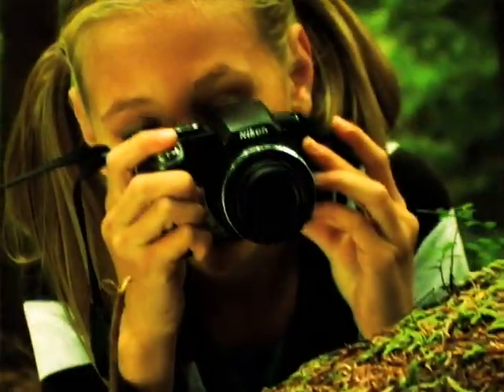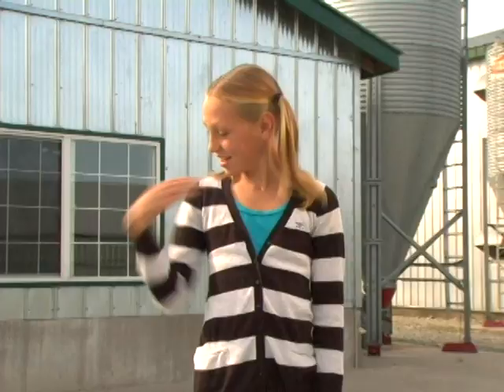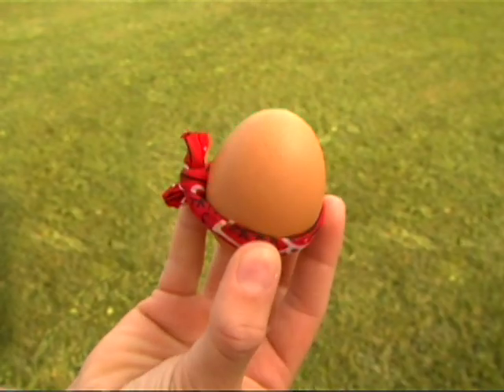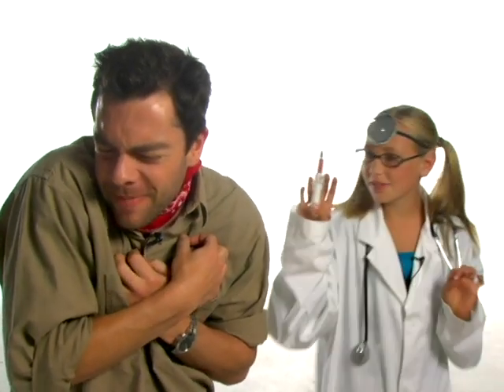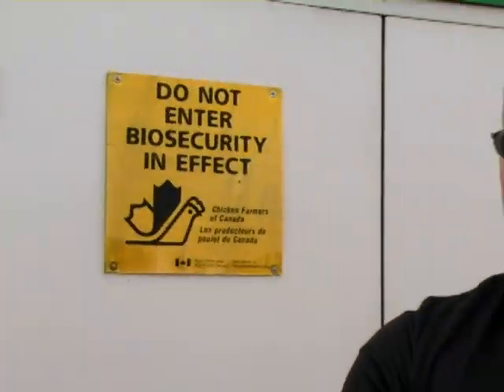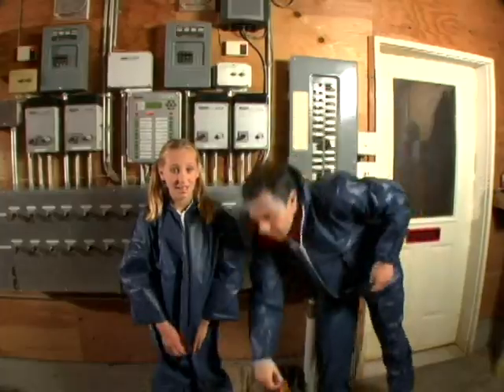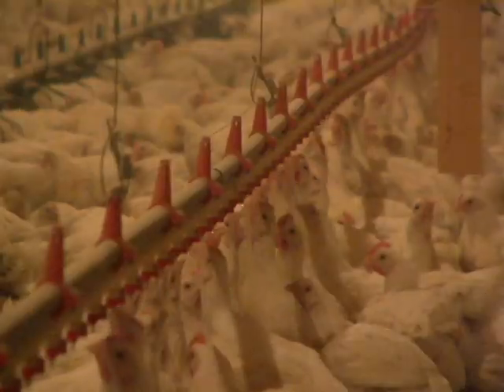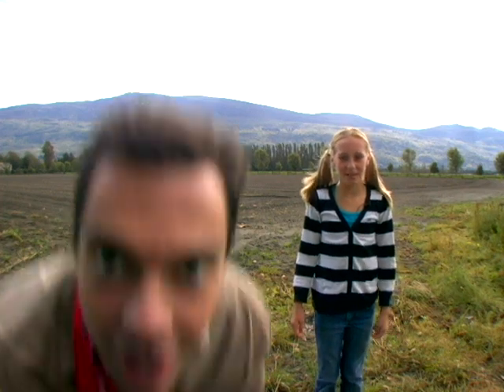Safari Man Dan